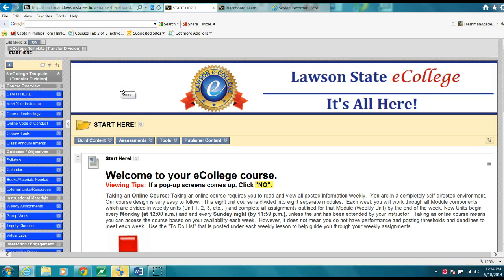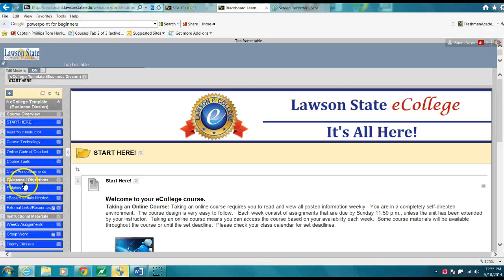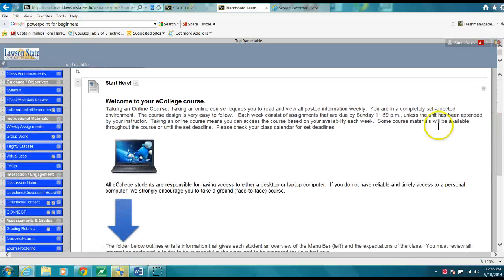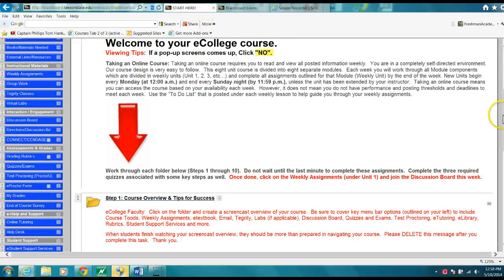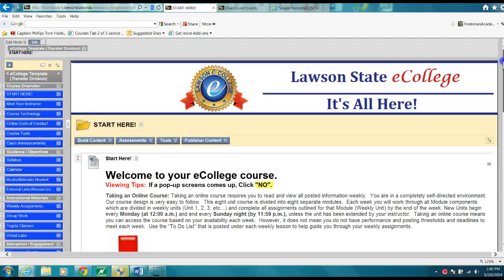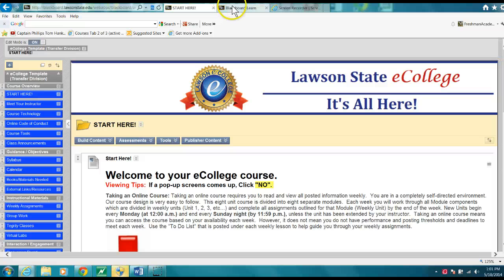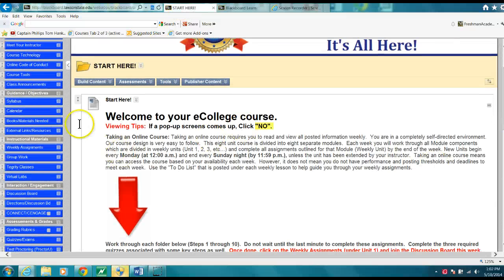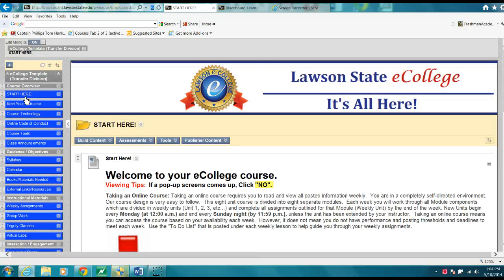Faculty Series: Transfer & Business (eCollege) Templates (Lawson State)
Understanding the College Transfer & Business eCollege Templates (Lawson State Community College)